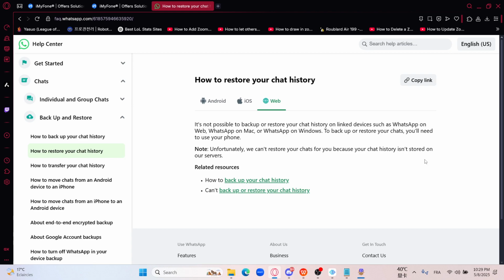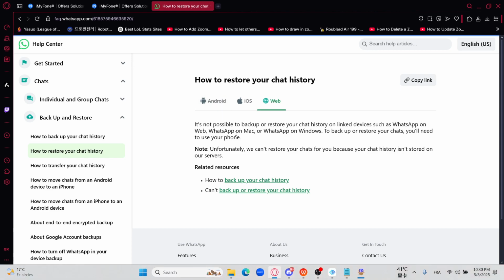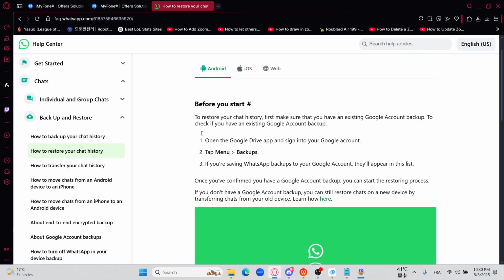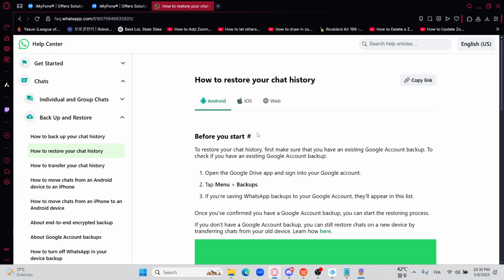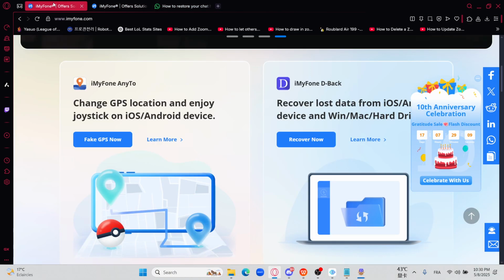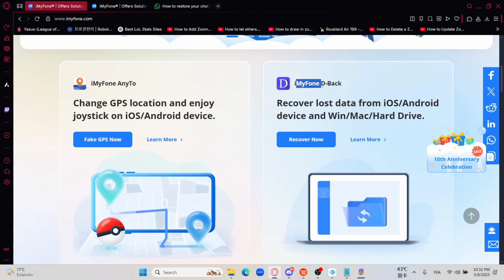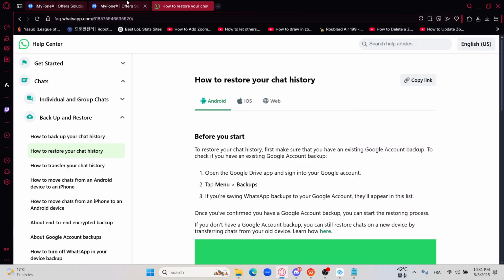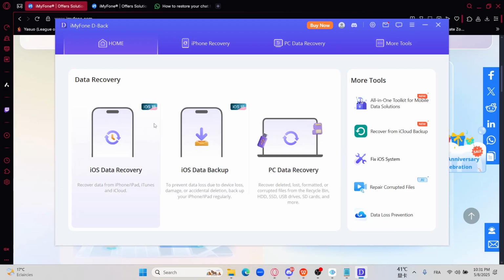How To Recover Deleted WhatsApp Messages Without Backup Tutorial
Today we talk about recover deleted whatsapp messages without backup,how to recover deleted whatsapp messages,whatsapp deleted messages recovery,how to recover deleted messages on whatsapp,how to recover whatsapp messages without backup